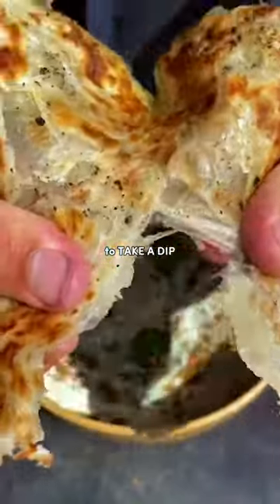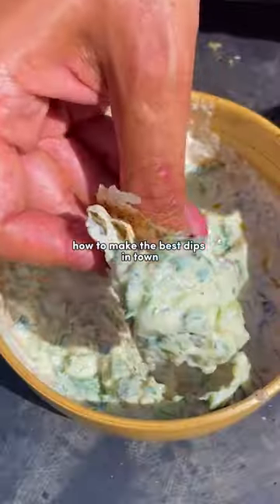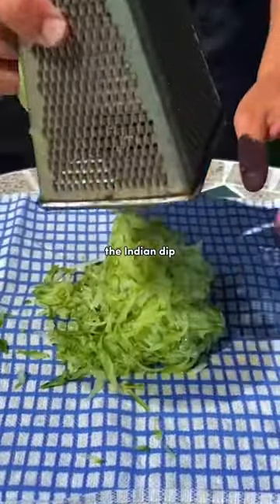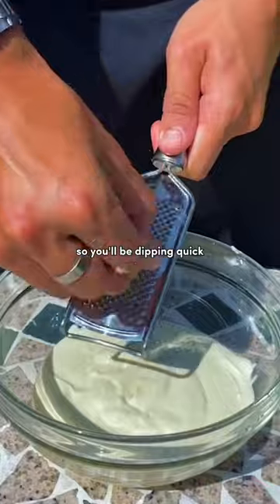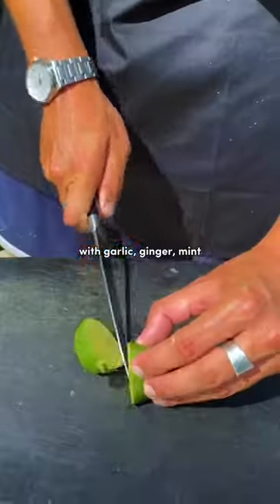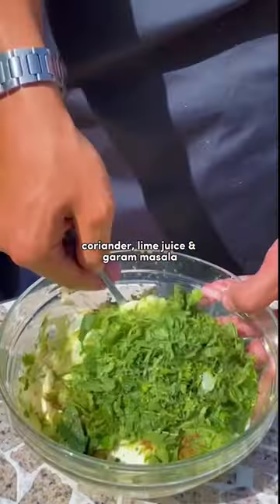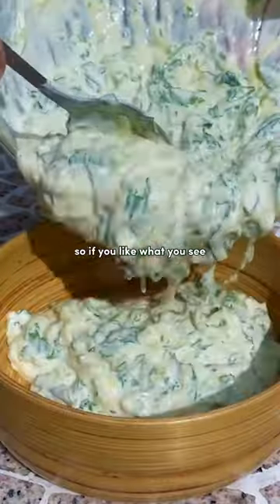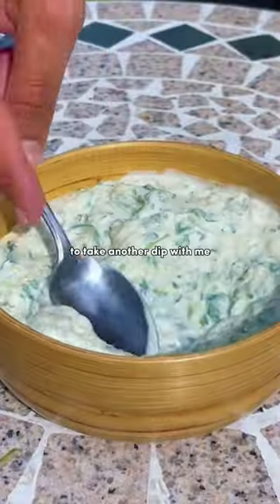RAITA | TAKE A DIP SEASON 2 | EPISODE 4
CUCUMBER RAITA - TAKE A DIP 🇮🇳

welcome back to TAKE A DIP SEASON 2, the series where I show you how to make the best dips in town 🤤

for EPISODE 4, we’re making RAITA from India- similar to Greek tzatziki & Turkish cacik, this sauce is best served with curries, but works wonderfully as a dip on its own too 🇮🇳